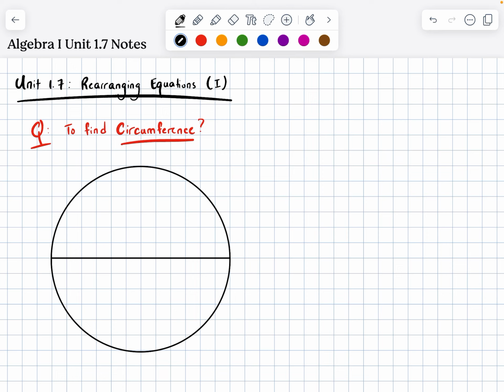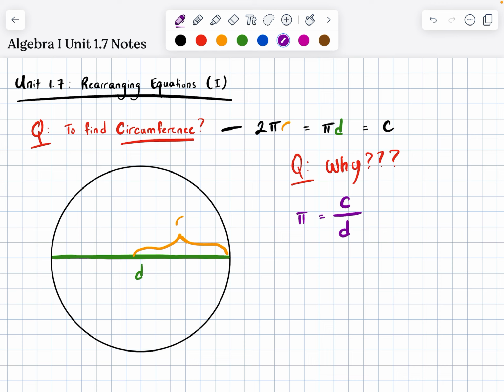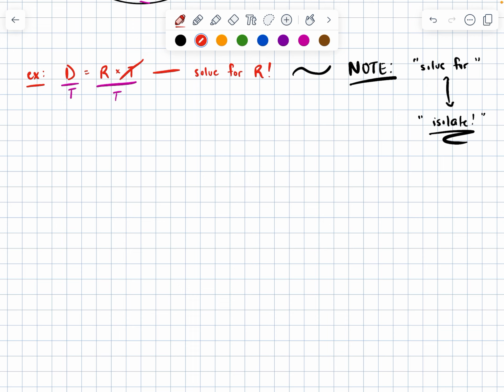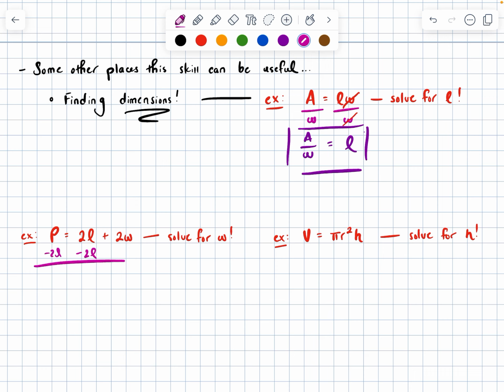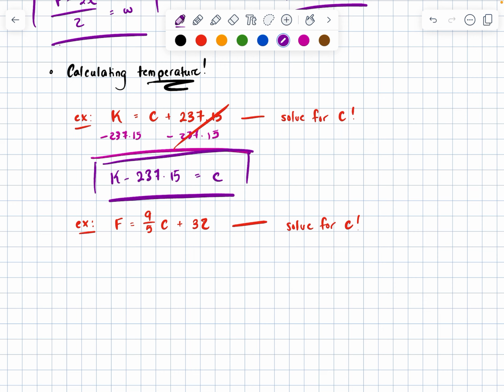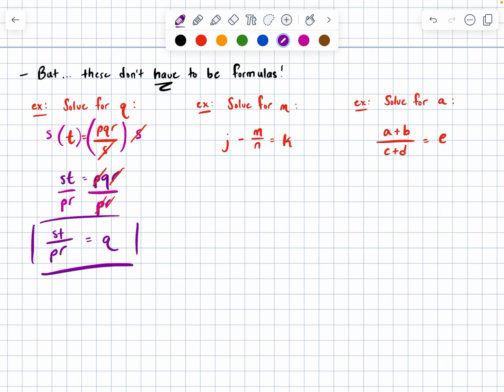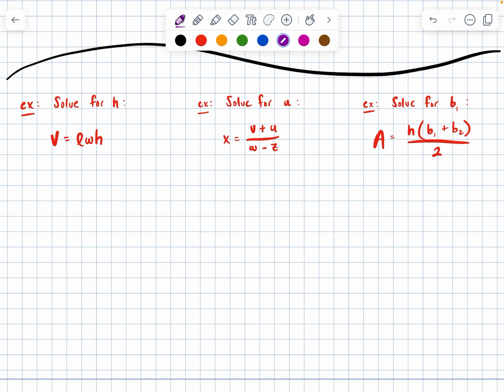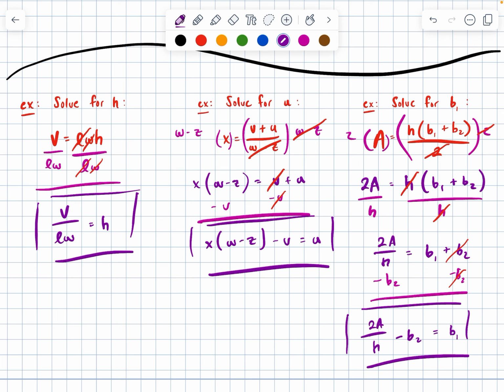Algebra I Unit 1.7: Rearranging Equations (I)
In our seventh class of Unit 1, taking our ability to swap out numbers for symbols to its logical extreme, we'll begin to discuss how we can use inverse operations to rearrange equations containing multiple variables -- including those for temperature, Area, Volume, and more -- into more useful or desirable forms.

Algebra I Unit 1 (Solving Linear Equations)
Class 7: Rearranging Equations I